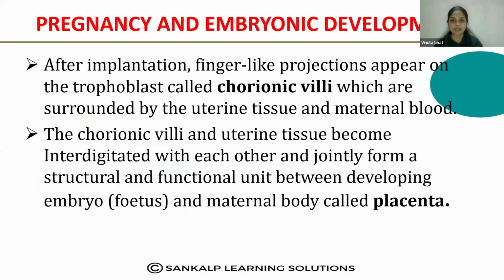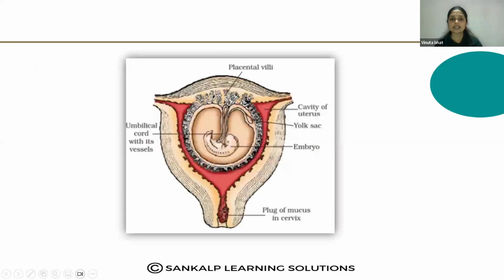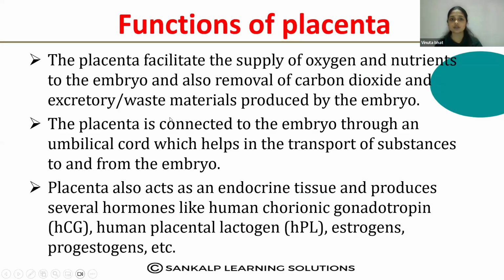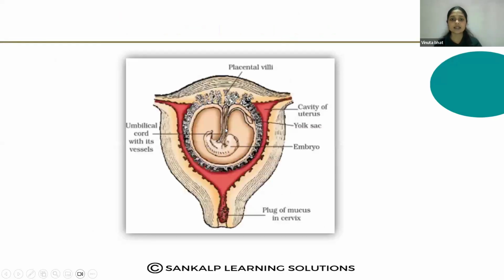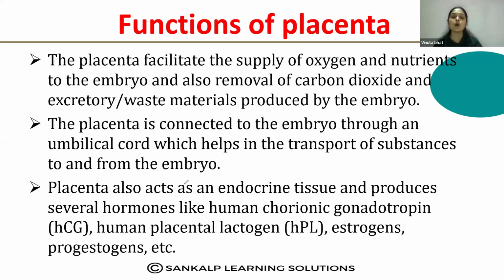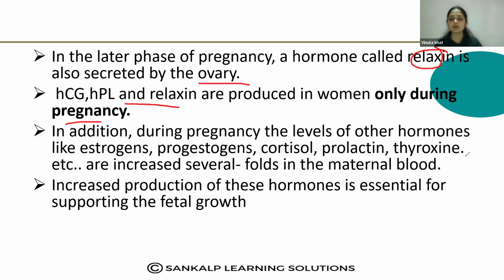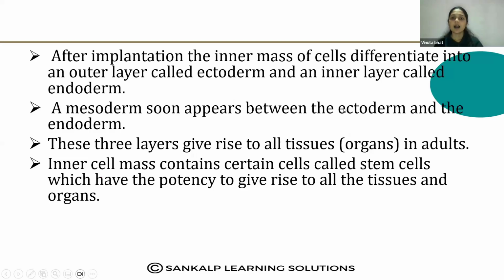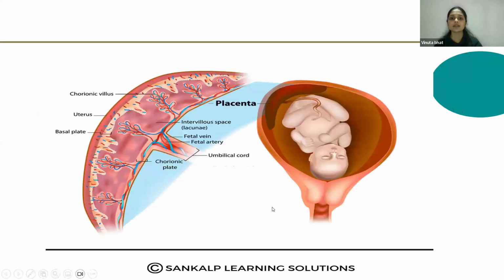Pregnancy and embryonic development, placenta; functions of placenta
IIPU sankalplearningsolutions sankalplearning Human reproduction Pregnancy and embryonic development#placenta# functions of placenta